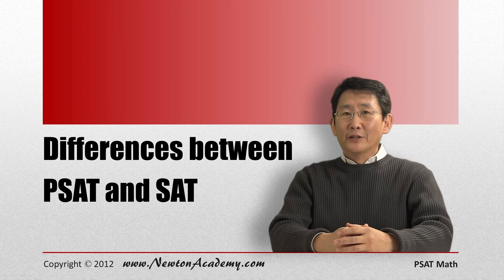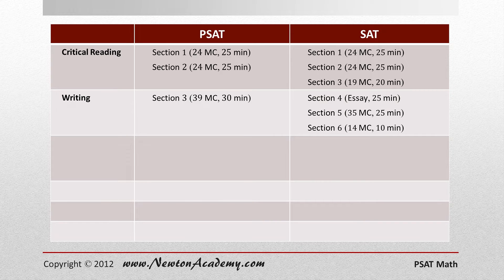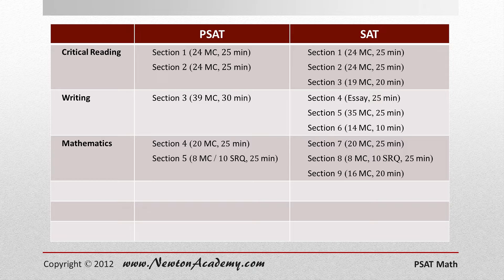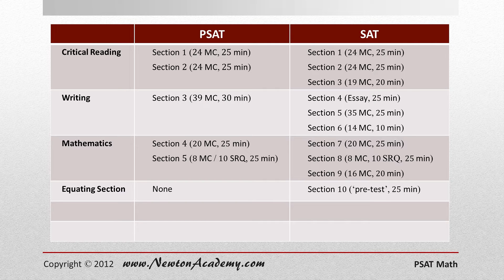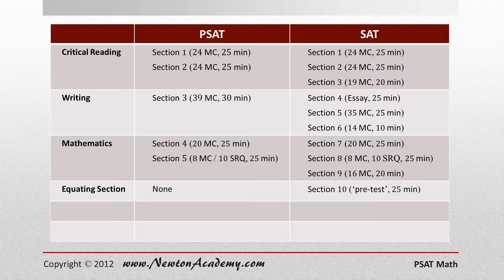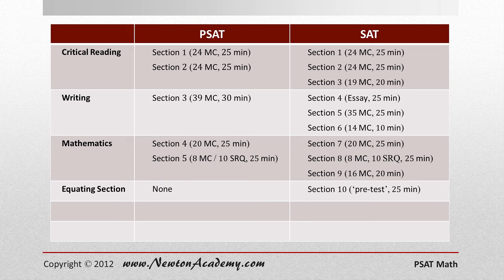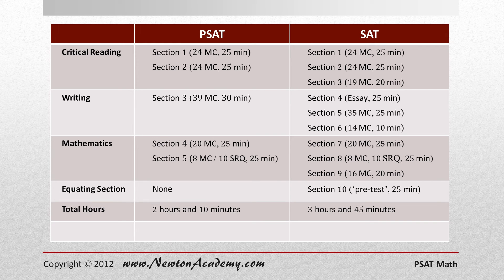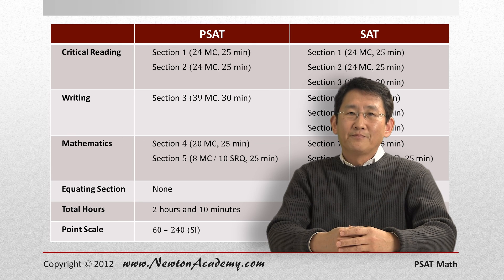The Differences between SAT and PSAT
Dr. Ahn explains the differences between SAT and PSAT using a Table.